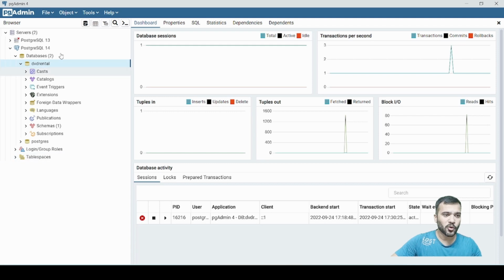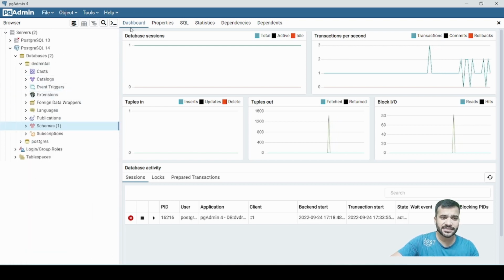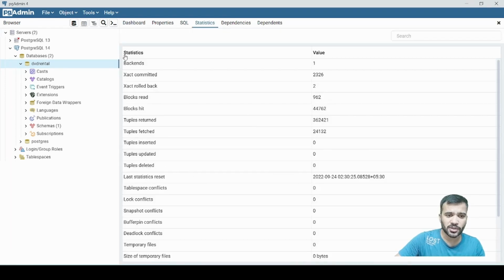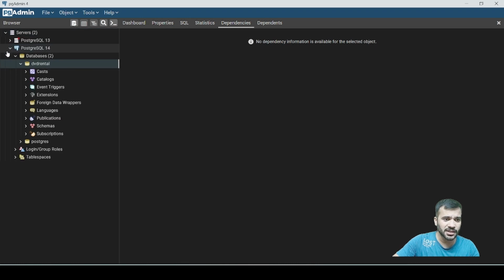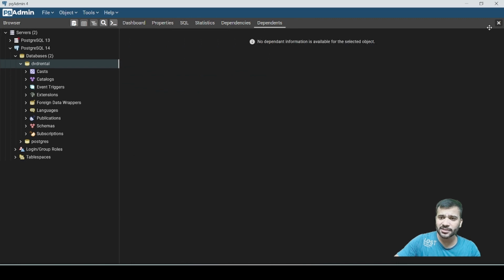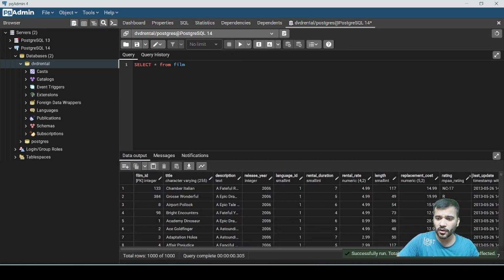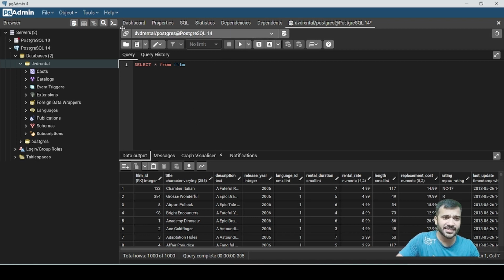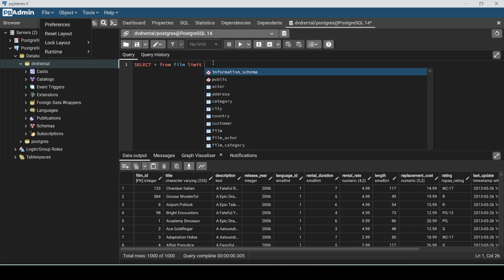PgAdmin Overview | SQL Course Bootcamp | Tutorial - 3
This is the Tutorial - 3 of SQL Bootcamp where you will learn about PgAdmin Overview. How query editor works for postgreSQL. What are the different features available in PgAdmin.

How to bring Black screen in PgAdmin.

Happy Learning..